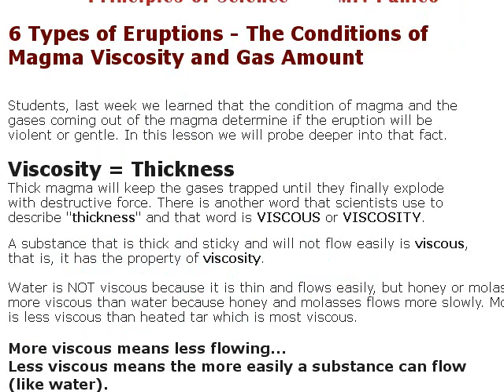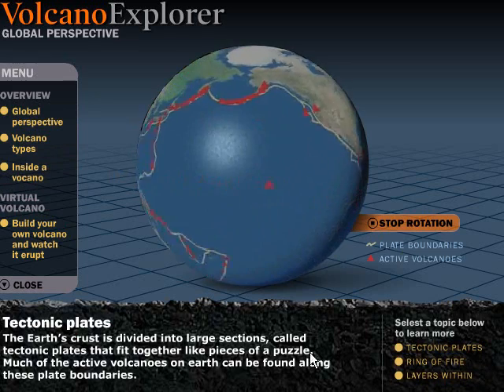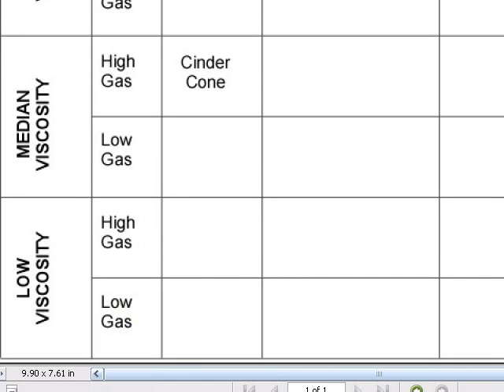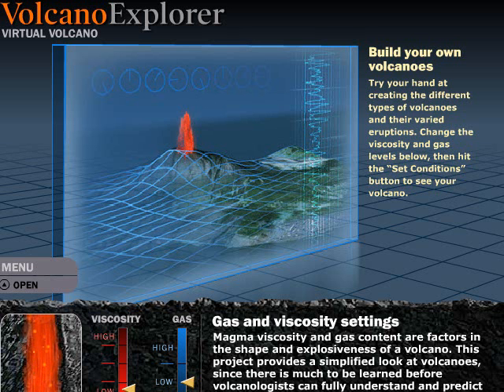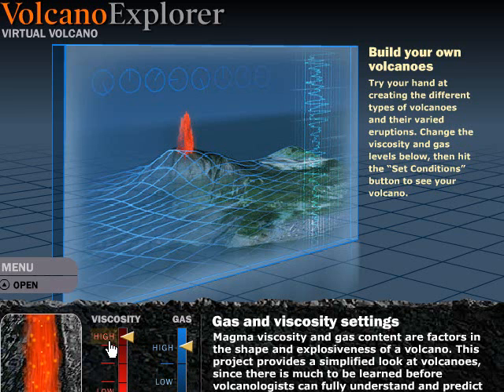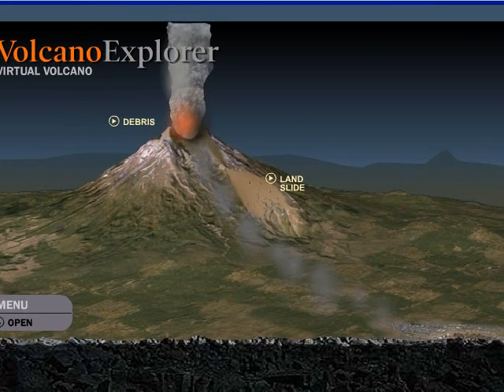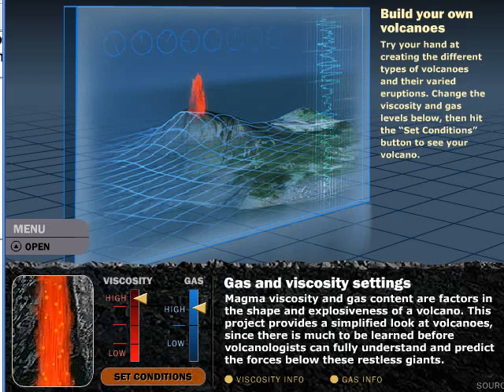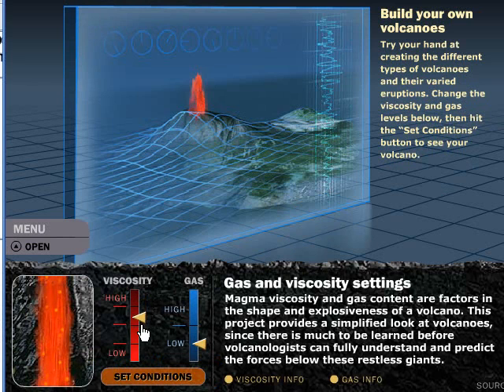Online Volcano Lab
Instructions for the online Volcano Activitiy